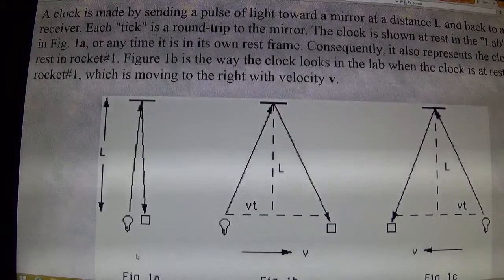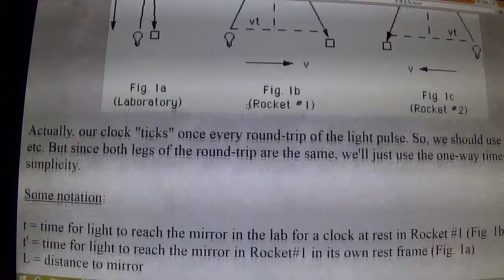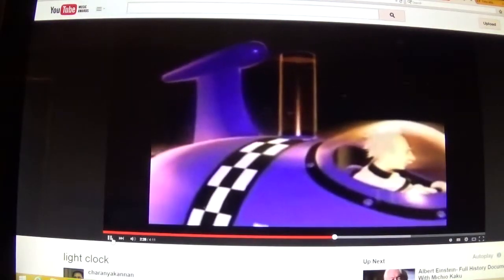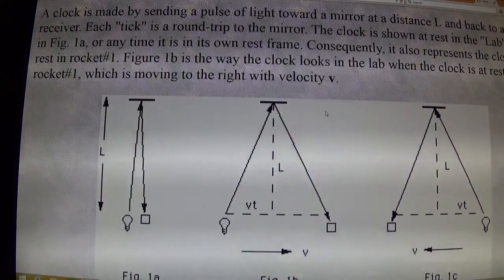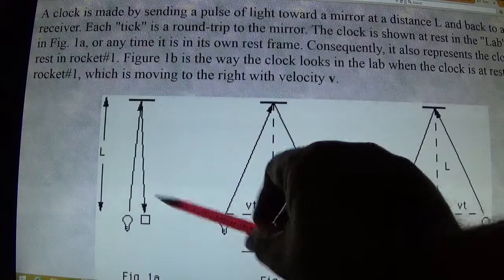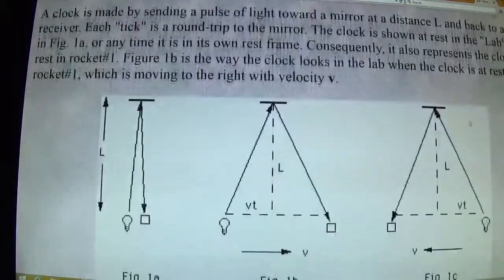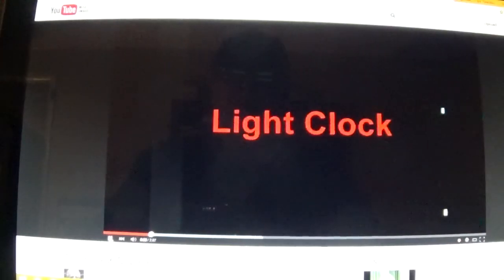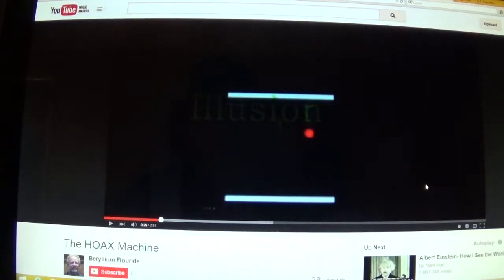Light Clock Hoax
Illustration of the hoax that the mainstream tries to do with the Light clock. They like to pretend there is time dilation,  but they only achieve that my messing up the maths in the way they deal with the speed of light.